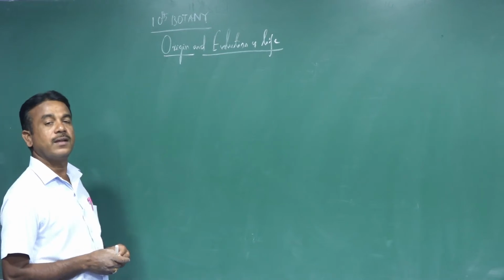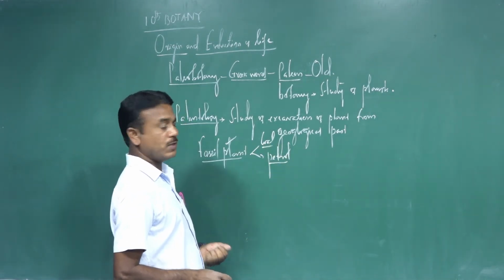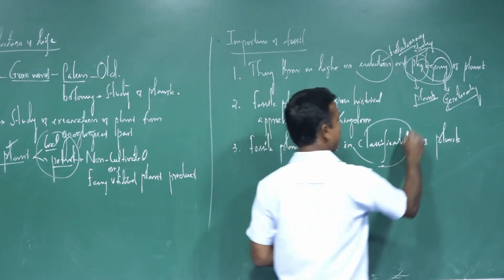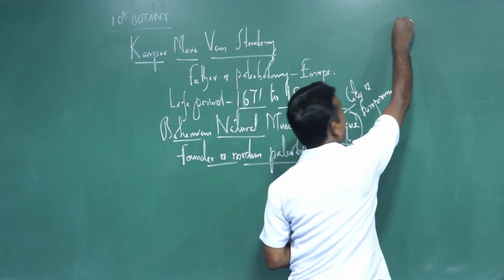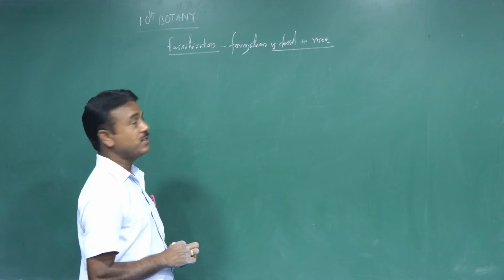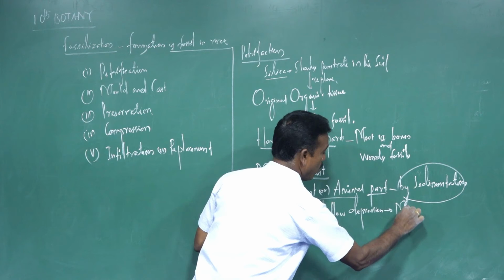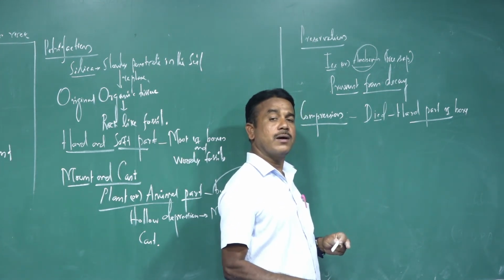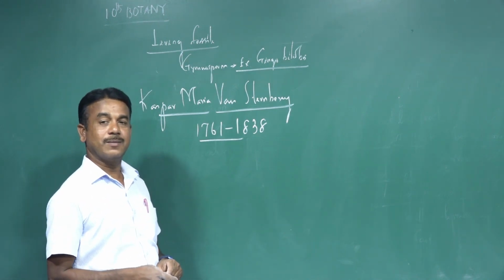X-STD-BOTANY, PALEOBOTANY, PRESENTED BY.,Mr.K.HOISIMIN